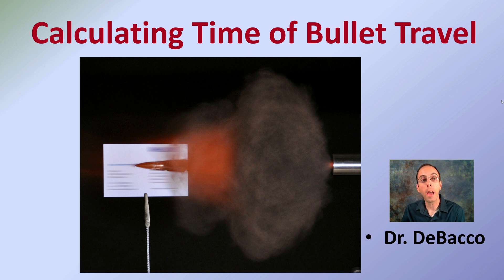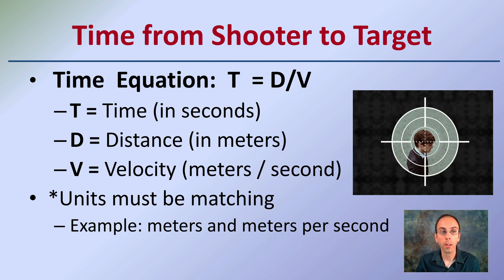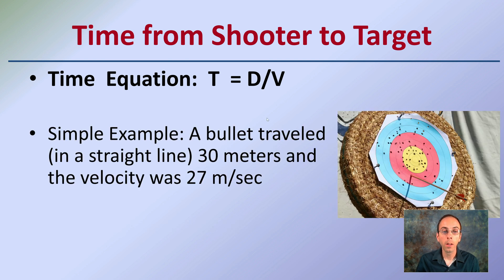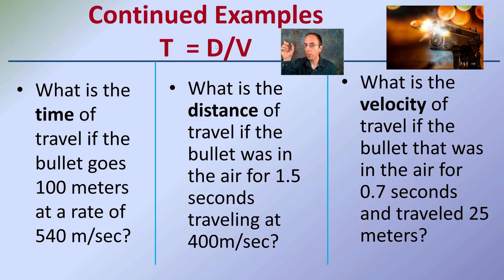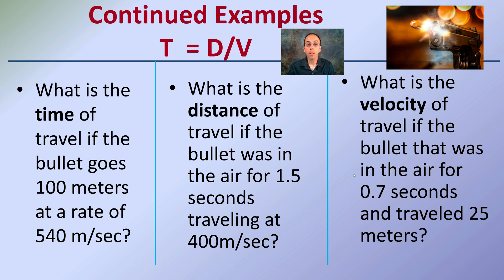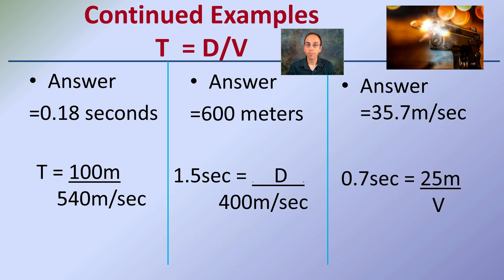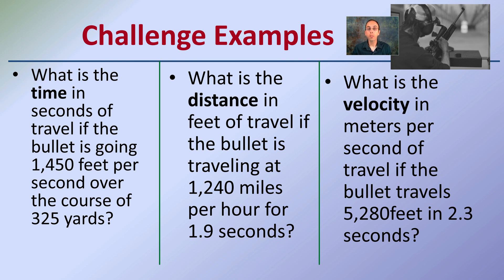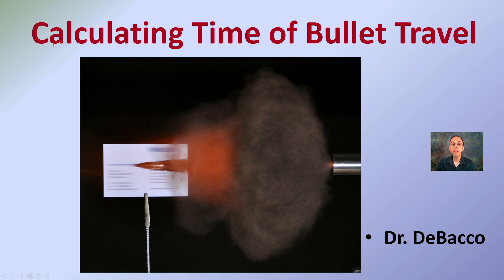Calculating Time of Bullet Travel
Time from Shooter to Target

Time  Equation:  T  = D/V
T = Time (in seconds)
D = Distance (in meters)
V = Velocity (meters / second)
*Units must be matching
Example: meters and meters per second

Simple Example: A bullet traveled (in a straight line) 30 meters and the velocity was 27 m/sec
How long did this take?
Answer = 1.1 seconds

*Due to the description character limit the full work cited for "Calculating Time of Bullet Travel" can be viewed